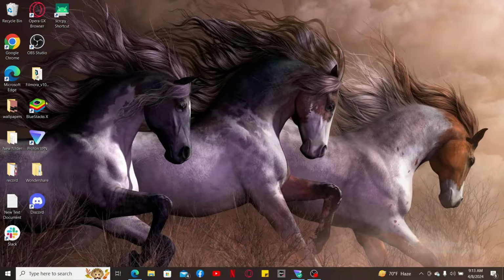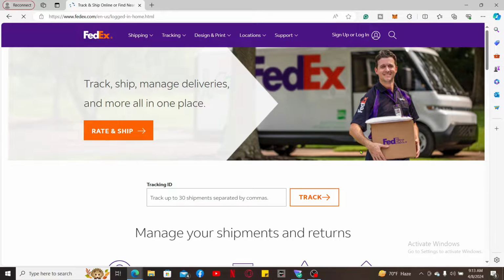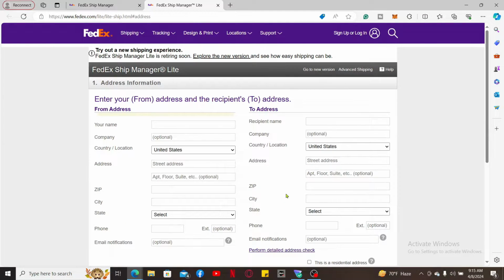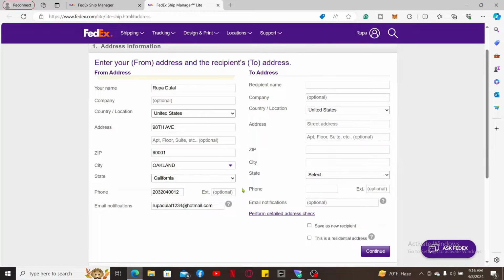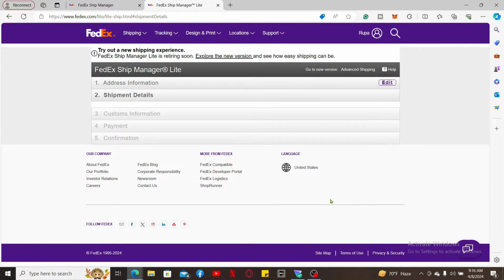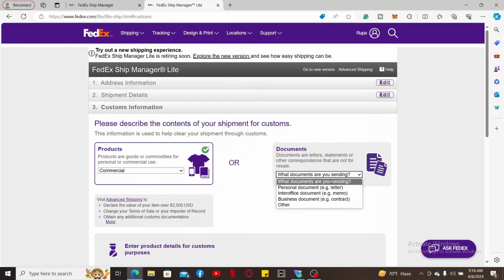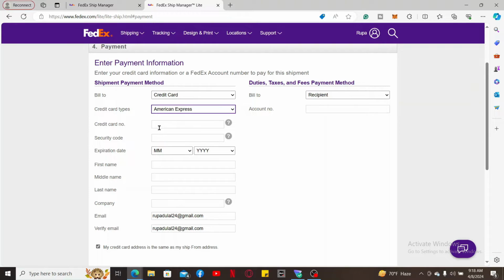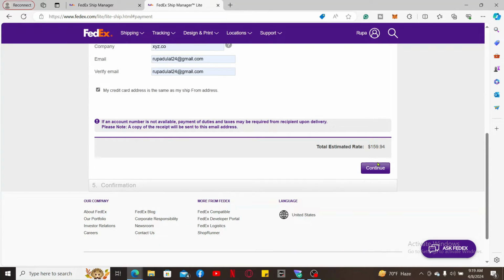How to Add Credit Card to FedEx 2024?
Are you ready to streamline your shipping experience with FedEx? In this video, we'll walk you through the simple process of adding a credit card to your FedEx account. Whether you're a business owner, an online seller, or just someone who frequently ships packages, having a credit card on file can make your transactions smoother and more efficient.
Join us as we guide you step-by-step through the process. From logging into your FedEx account to navigating the payment settings, we'll cover everything you need to know to add your credit card securely.
Don't let the thought of adding payment information intimidate you – we're here to make it easy and stress-free. Plus, having a credit card on file means you can enjoy convenient billing and payment options, making your shipping experience with FedEx even more seamless.